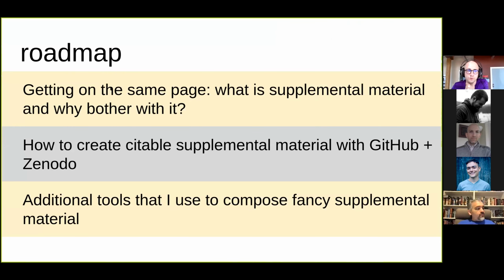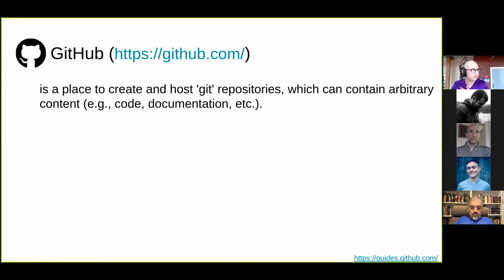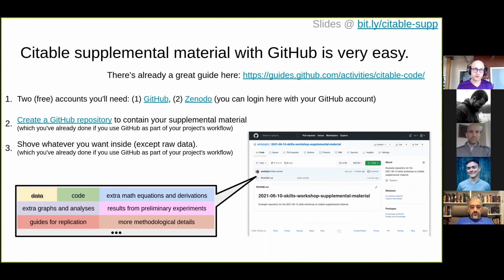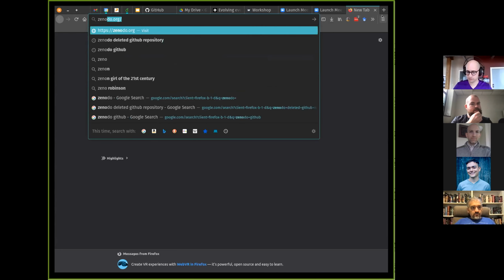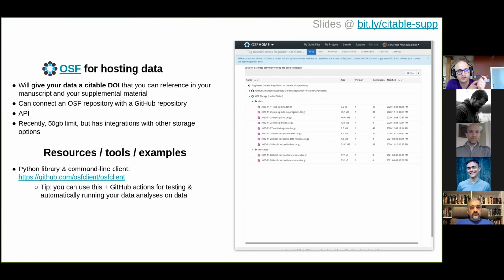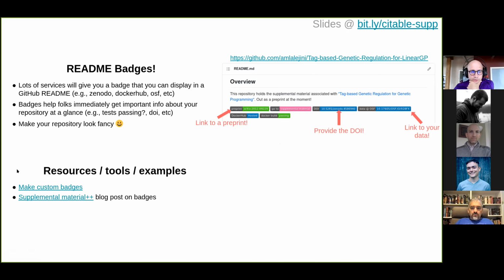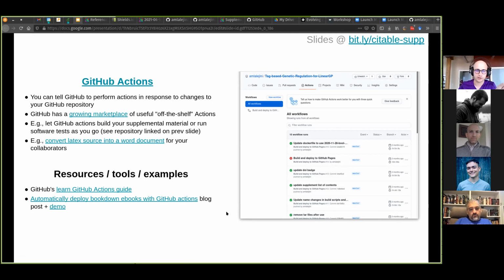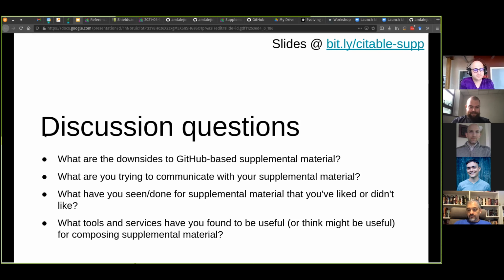MSU Skills Workshop: Citable and web-enabled supplemental material by Alexander Lalejini